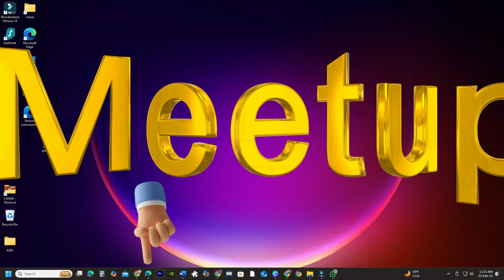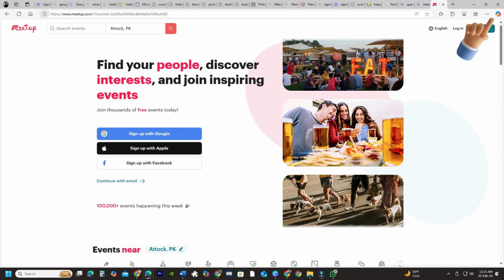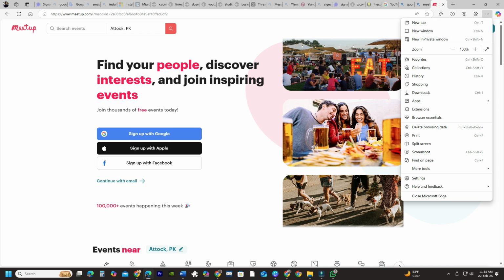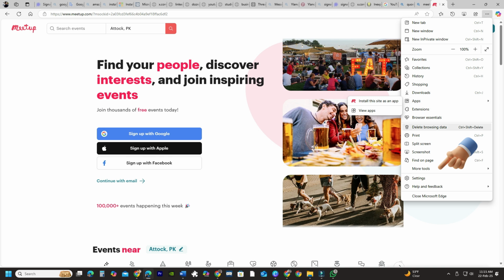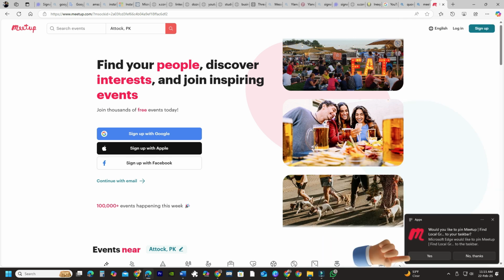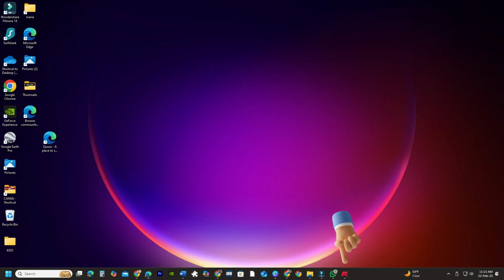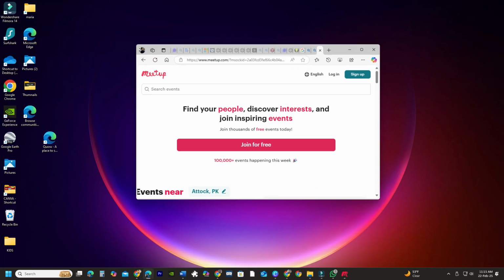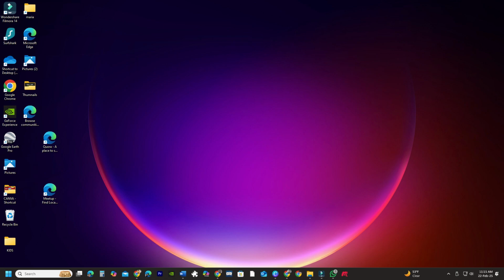How to Add/Pin Meetup Link/Icon to Desktop & Taskbar Toolbar with Microsoft Edge on Windows PC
Discover how to pin the Meetup app website URL link shortcut to desktop and taskbar toolbar using Microsoft Edge Browser on Windows 11 & 10 Laptop or desktop PC. Whether you're using Dell, HP, Lenovo, ASUS, Acer, learn how to put web page on PC task bar on the bottom of screen.

⭐ Helpful Resources ⭐